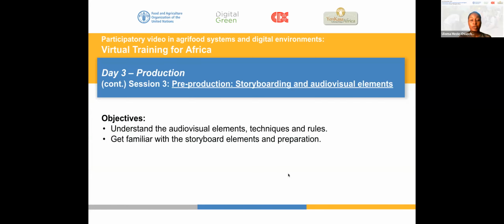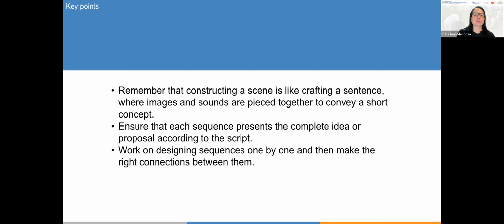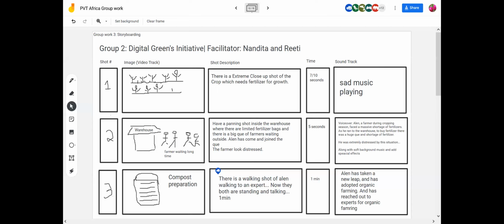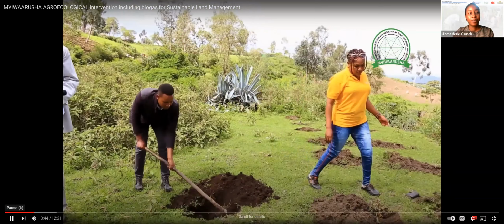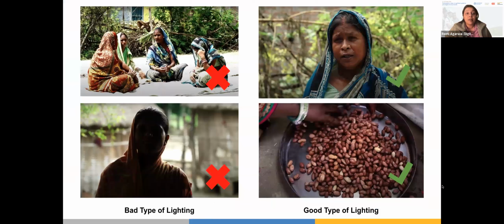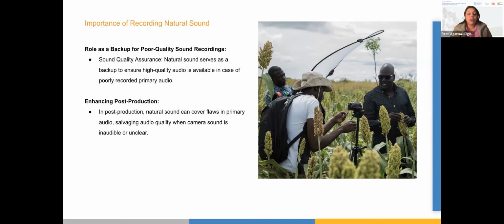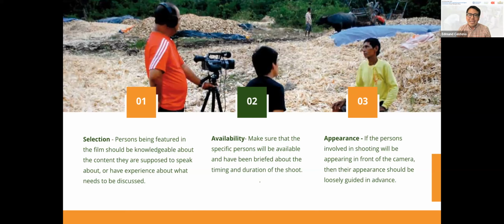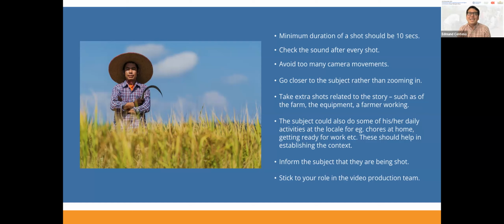(Day 3/5) Participatory Video in Agrifood Systems and Digital Environments Regional Training -Africa